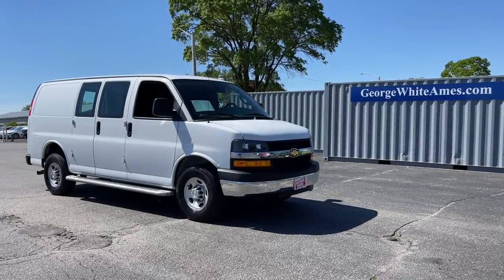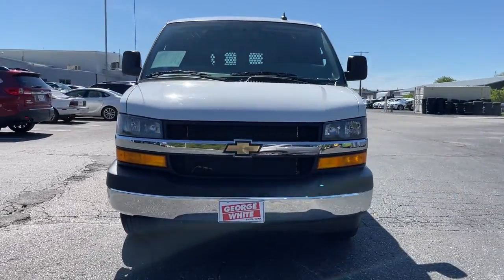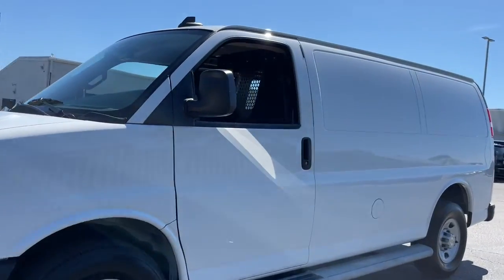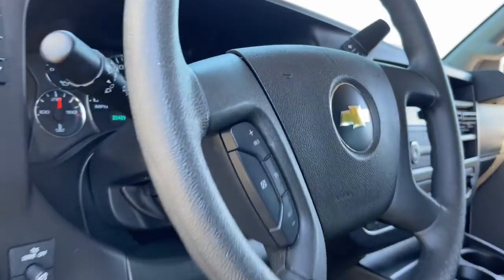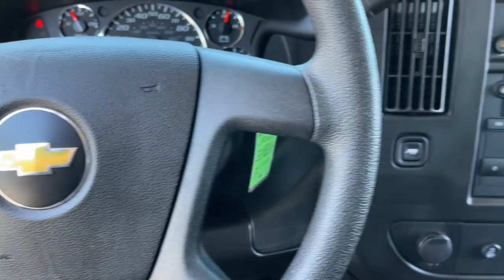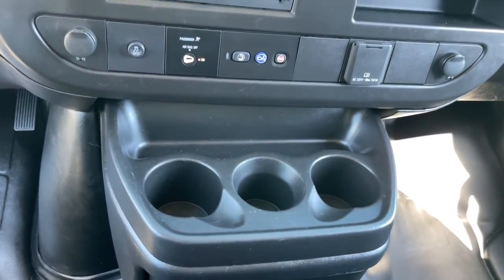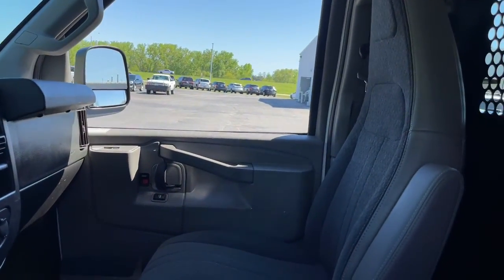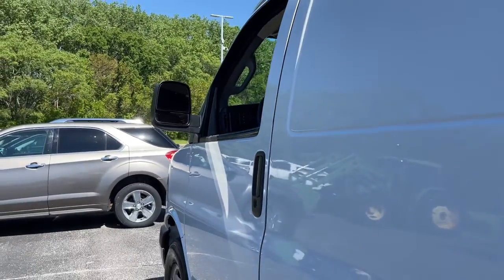2021 Chevrolet Express_2500 Ames, Boone, Story City, Marshaltown, Nevada Iowa A8968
Summit White Used 2021 Chevrolet Express_2500 available in Ames, Iowa at George White Chevrolet. Servicing the Boone, Story City, Marshalltown, and Nevada areas.

#{MAKE}
#{MODEL}
2021 Chevrolet Express_2500 Work Van - Stock#: A8968 - VIN#: 1GCWGAF75M1257560

1719 S. High Ave

Summit White Odometer is 723 miles below market average!br2021 Chevrolet Express 2500 Work Van Cargo 3D Cargo Van RWD 6-Speed Automatic HD with Electronic Overdrive 6.6L V8brbrbrGEORGE WHITE CHEVROLET - PRE-OWNED INVENTORY FOR AMES & ANKENY CHEVROLET CUSTOMERS George White Chevrolet is also your source for pre-owned Chevy cars and trucks. We have a large pre-owned inventory available. For used cars near Ankeny paired with amazing service visit our Ames Chevrolet showroom for a test drive today. You can use our site to view inventory find a quick quote or research leasing and financing options.
Preferred Equipment Group 1WT|3.42 Rear Axle Ratio|16 x 6.5 Steel Wheels|Front Reclining High-Back Bucket Seats|Reclining Front Bucket Seats w/Inboard Armrests|Vinyl Seat Trim|Driver & Front Passenger High-Back Bucket Seats|AM/FM Stereo w/MP3 Player|Engine Cover Console w/Swing-Out Storage Bin|Driver Convenience Package|Cruise Control|Black Rubberized-Vinyl Front Only Floor Covering|Front & Rear Chrome Bumpers w/Step-Pad|Chrome Appearance Package|Rear & Side Cargo Door Glass|Power-Adjustable Black Outside Heated Mirrors|150 Amp Alternator|Fixed Rear Door Window Glass|Fixed Rear Side Door Window Glass|Rear Side Door Glass Window Security Bar|Seat-Mounted & Roof-Rail Side-Impact Airbags|Full-Length Black Rubberized-Vinyl Floor Covering|Single-Zone Manual Air Conditioning|Chrome Grille|4-Wheel Disc Brakes|Electronic Stability Control|Front Bucket Seats|Tachometer|Voltmeter|ABS brakes|AM/FM radio|Delay-off headlights|Driver door bin|Dual front impact airbags|Dual front side impact airbags|Front anti-roll bar|Front wheel independent suspension|Fully automatic headlights|Low tire pressure warning|Occupant sensing airbag|Overhead airbag|Passenger cancellable airbag|Passenger door bin|Passenger seat mounted armrest|Power steering|Power windows|Traction control|Trip computer|Variably intermittent wipers|2 Speakers|Drivers Seat Mounted Armrest|Emergency communication system: OnStar and Chevrolet connected services capable|Tracker system: OnStar Guidance|Air Conditioning